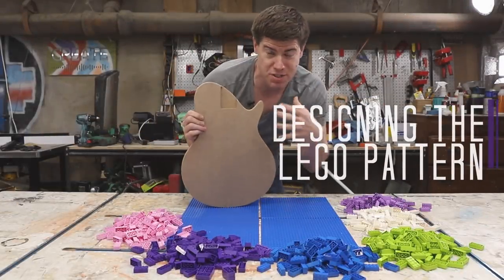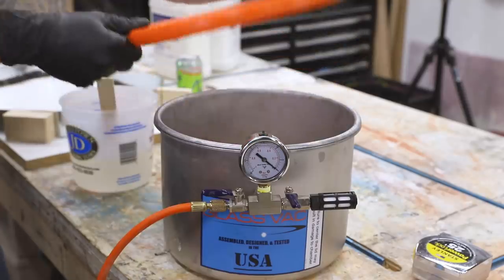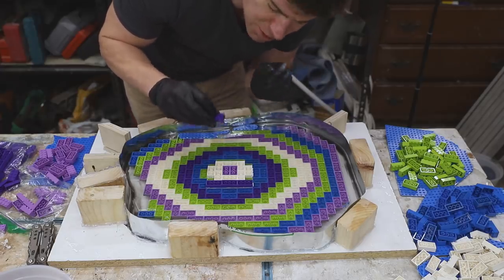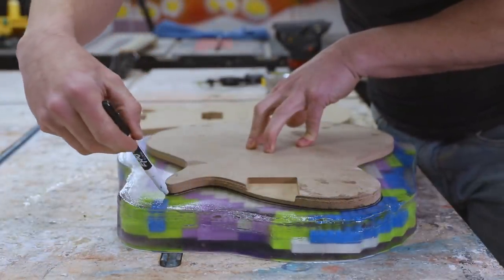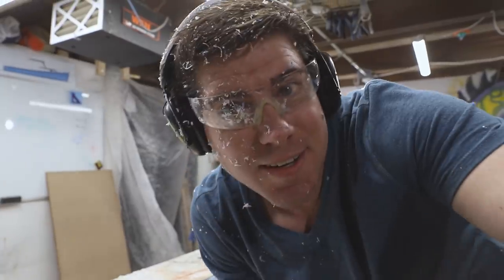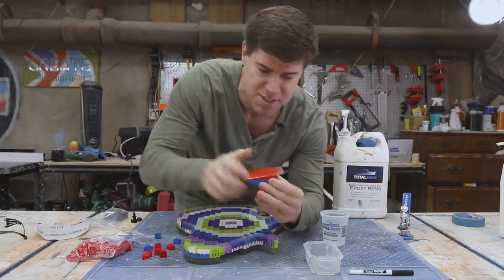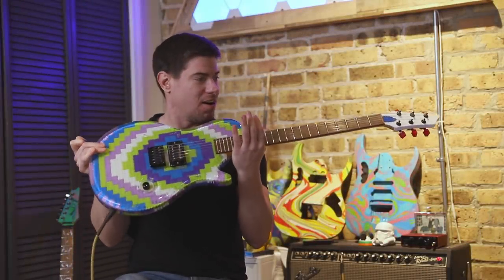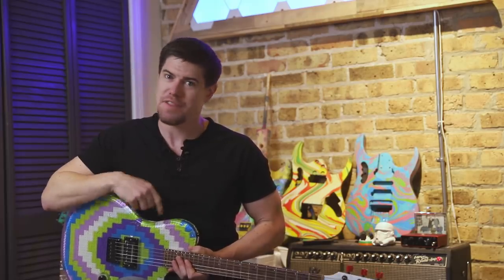I Made a Guitar from LEGO and Epoxy Resin..the LEGOcaster!!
I made a guitar out of LEGOs and epoxy resin, aka – the Legocaster!! I’m so excited to share this Lego epoxy guitar build.  I had no idea how the Legos would hold together with the epoxy resin, but in the end, I think the guitar came out pretty sharp looking.

The most challenging part of this guitar build was creating a solid guitar blank from the Legos and epoxy.  I put the Lego pattern on a backplate, and put the Legos face down into a partially cured layer of epoxy, then poured more epoxy to halfway cover the Legos.  After this epoxy cured, I could remove the backplate that was holding the Legos together, pour more epoxy resin over them to fill in the backs of the Legos.  While the epoxy was still fluid, I added a second layer of Legos, and finally came back to fill in the entire form with resin.  After I had the epoxy Lego guitar blank, I could just use standard woodworking processes for guitar building, to shape the guitar from the epoxy Lego blank.

I also added some custom Lego touches with a truss rod cover made from Lego base plate, and replacing the knobs on the guitar tuners with Legos.

// FOLLOW ME \\

// ROCKLER TOOLS \\

o Pro Fence
o Router Table Base

// HIKOKI / METABO HPT TOOLS \\

o 2.25hp Router
o 3.25hp Router
o Drill & Impact Driver Kit

// INVENTABLES CNC \\

// SPRAYWAY – Silicone Spray (Epoxy mold release)

// EPOXY \\

o Vacuum Pot
o Vacuum Pump
o Torch

// EPOXY POLISHING PRODUCTS \\

o Wet sanding discs (800-2000 grit)
o Trizact Sanding Pad 3000 grit
o Trizact Sanding Pad 5000 grit
o Rubbing Compound
o Finishing Compound

Thanks to Hikoki, Rockler, Inventables, Total Boat, Sprayway, and SurfPrep, for supporting the channel and making this build possible.